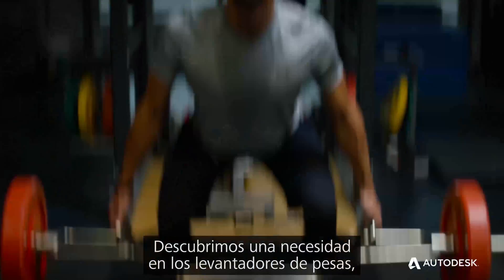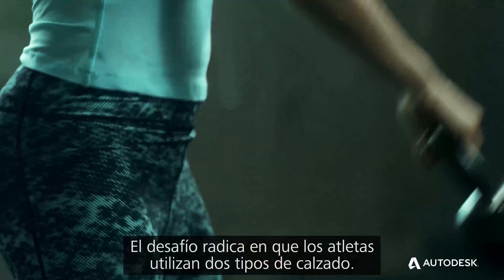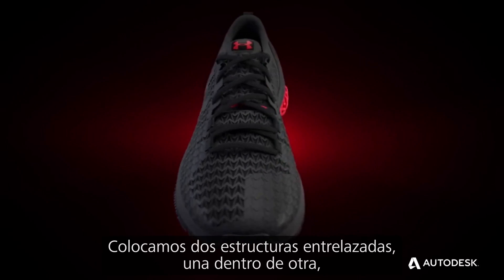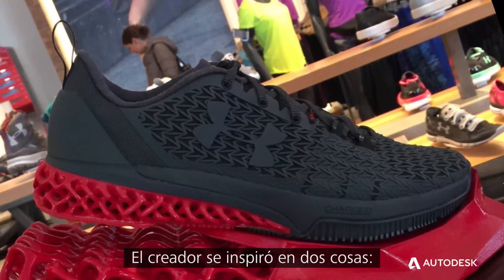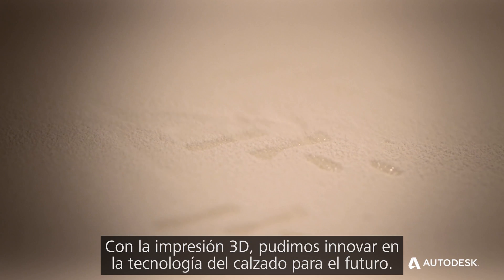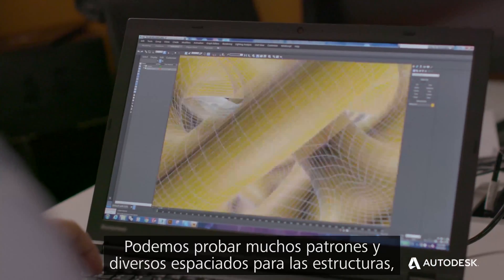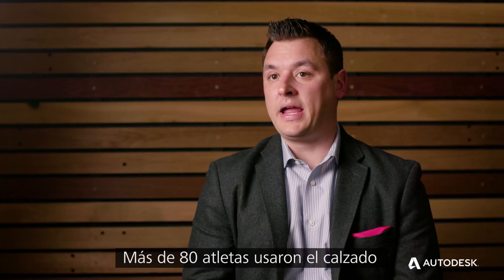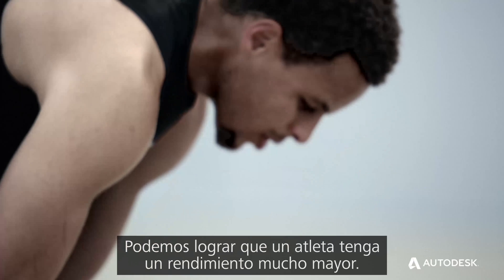Under Armour y sus zapatillas impresas en 3D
Under Armour se posiciona como líder en el futuro de hacer las cosas con su primer calzado deportivo impreso en 3D.